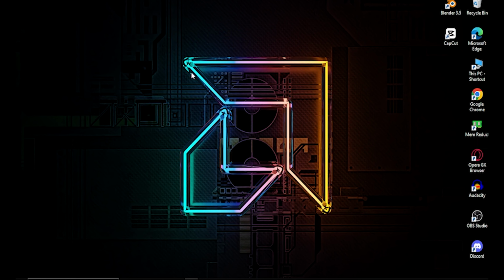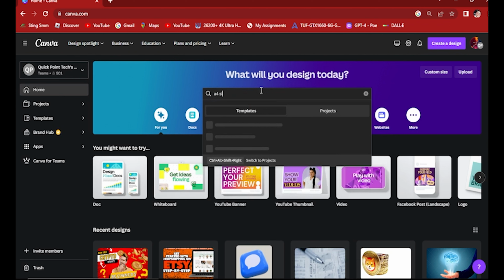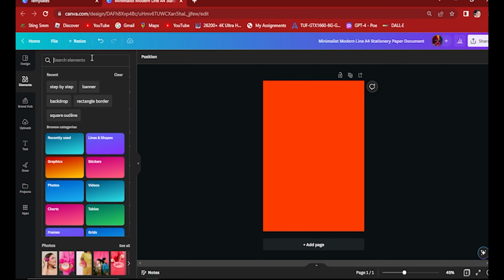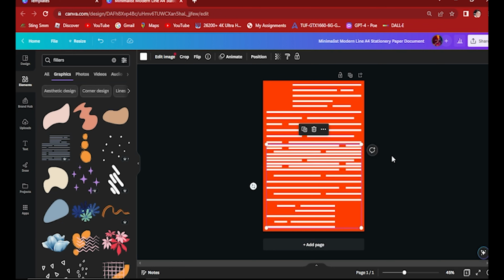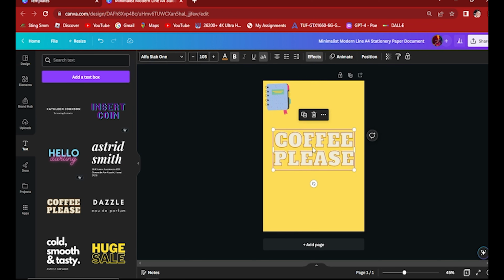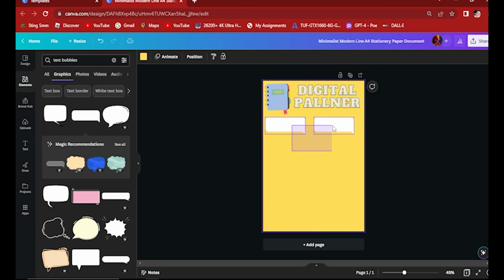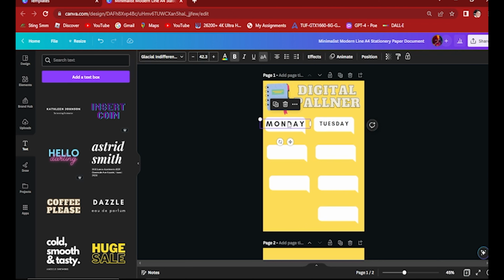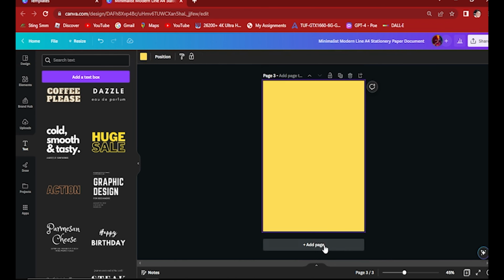How To Manage & Delete Search History In Your Google Account | Easy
In this video I'll show you How To Manage & Delete Search History  In Your Google Account. The method is very simple and clearly described in the video. Follow all of the steps & learn How To Manage & Delete Search History  In Your Google Account!